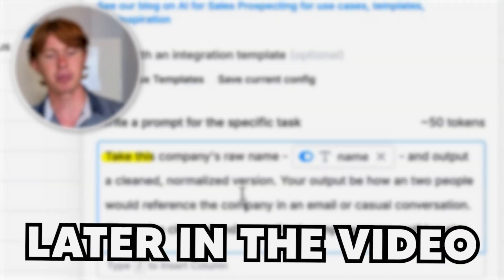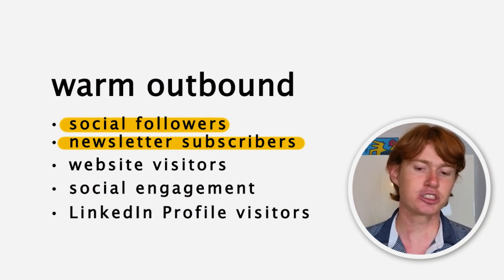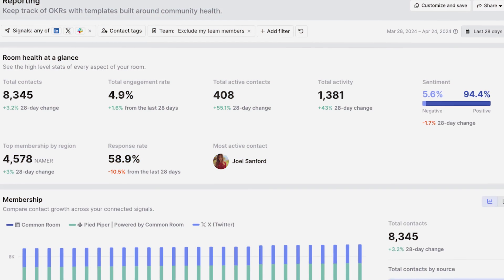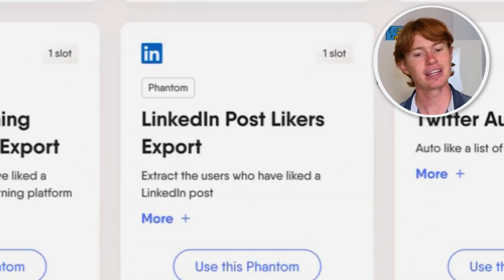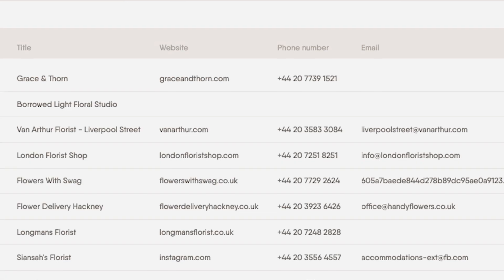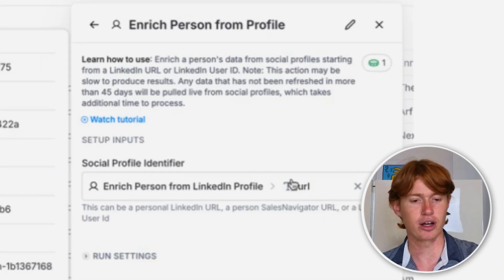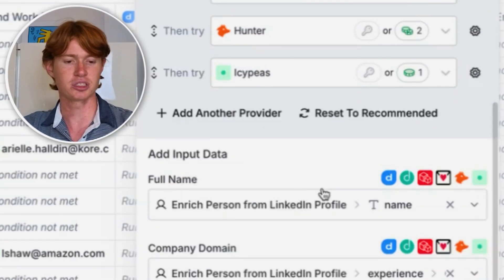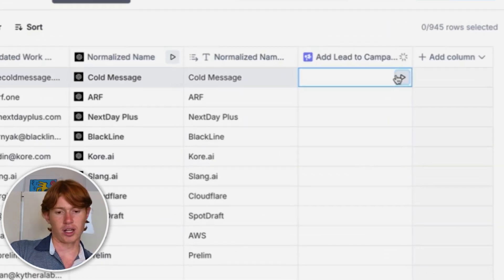How to Scrape Leads That You KNOW Will Be Interested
In this video, I will show you how to scrape leads that you KNOW will be interested. Using proven lead generation strategies, I'll walk you through the essential steps of lead generation and b2b lead generation. If you're looking to enhance your lead gen skills, this lead generation tutorial is perfect for you.

We'll cover advanced b2b lead gen techniques and explore the best lead generation tools. Whether you're a beginner or experienced, this lead generation tutorial for beginners will provide valuable insights on how to generate leads effectively. I'll also discuss a comprehensive lead generation strategy and share tips from my lead generation course.

Cold emailing is a crucial part of lead generation, so I'll guide you on how to cold email to get clients, including cold email marketing strategies and cold email template examples. Learn how to maximize your success with cold email lead generation and improve your cold email outreach efforts.

Additionally, we'll delve into linkedin lead generation for professional networking and b2b sales growth. Lastly, discover powerful data scraping techniques for efficient data scraping to support your lead generation efforts.

By the end of this video, you'll have a solid understanding of these concepts and be equipped with the skills to generate high-quality leads.